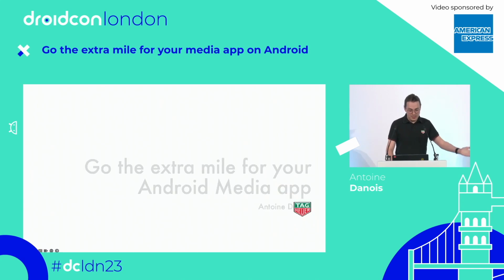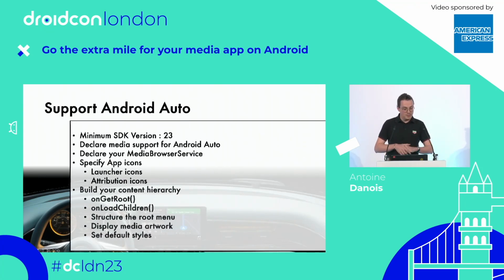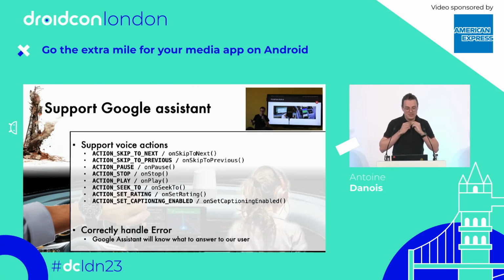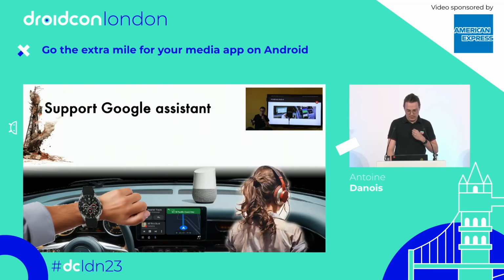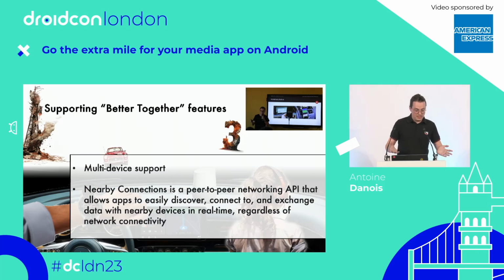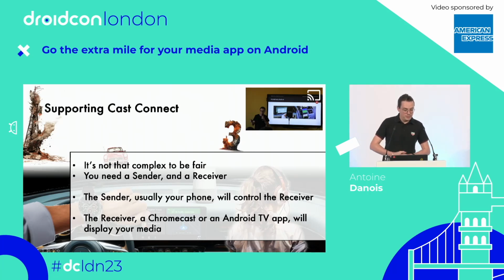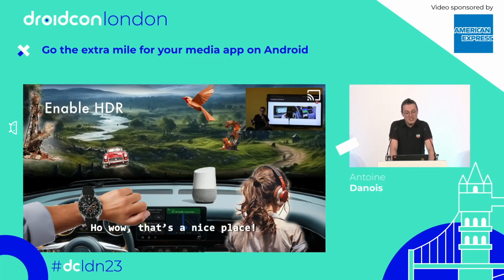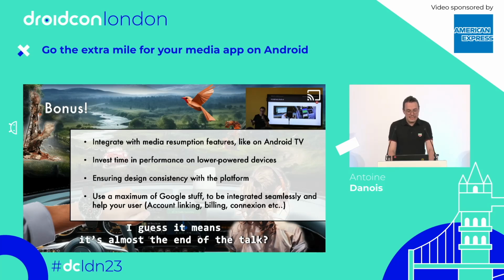Go the extra mile for your media app on Android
By Antoine Danois